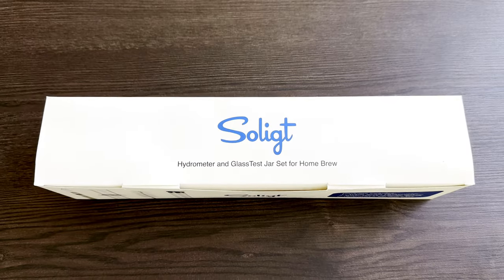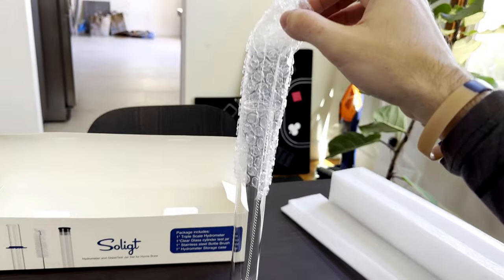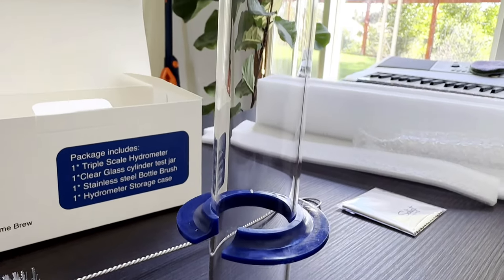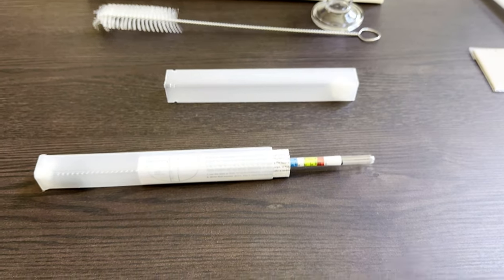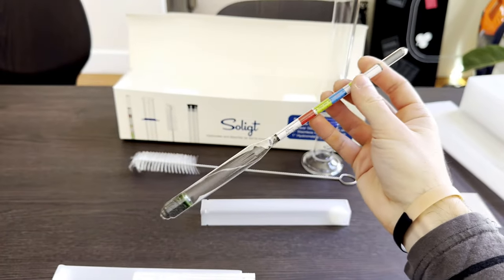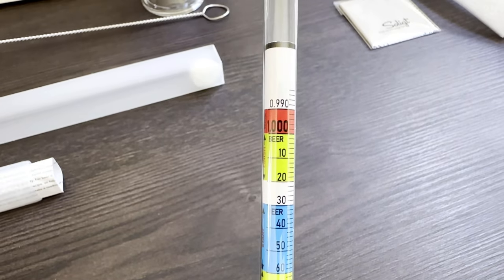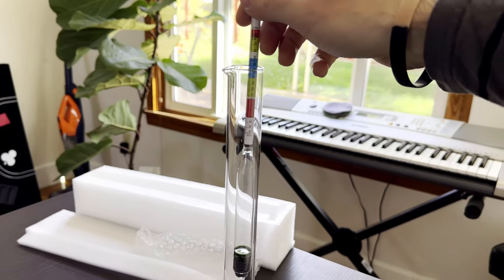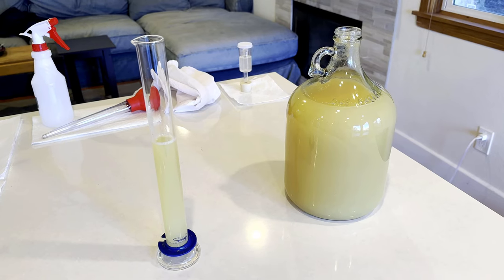SOLIGT Triple Scale Hydrometer & Glass Test Jar Kit - Review - Amazon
I hope this was helpful!  Let me know if there's anything I can do to improve these videos.  Thanks and have a great day! :)

Amazon link if you're interested!

- Hydrometer Kit

Like the music in this video?  Check out Jack Anthony Eaves on all platforms:

00:00 Summary
01:04 Should you buy?
04:37 Testing
06:04 Thank you!